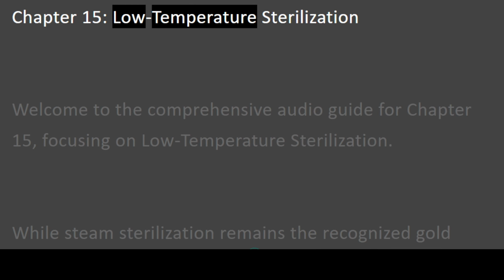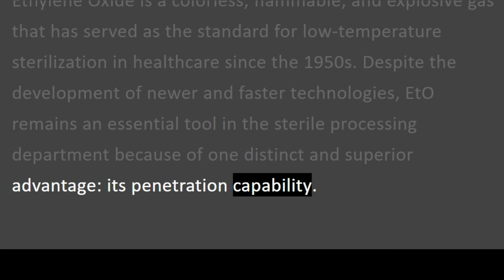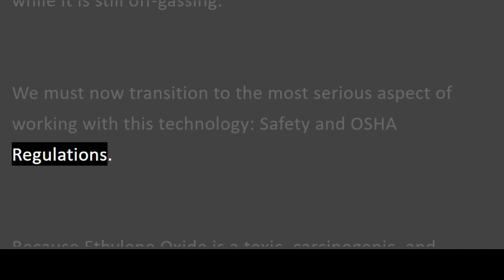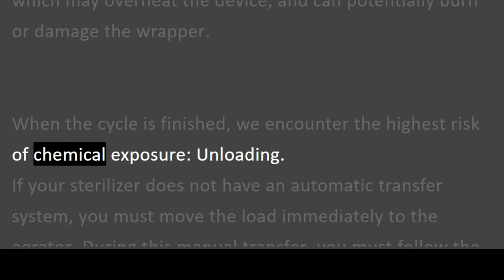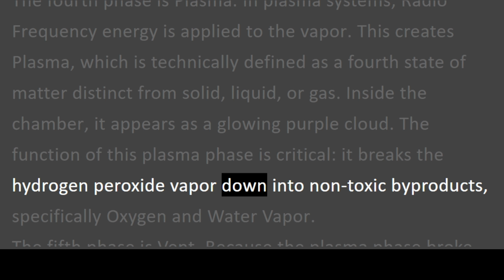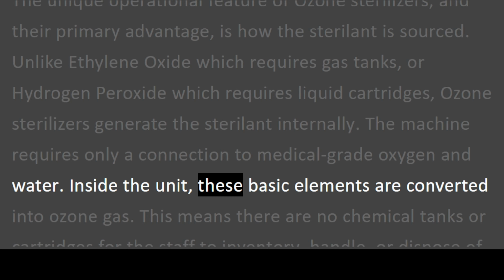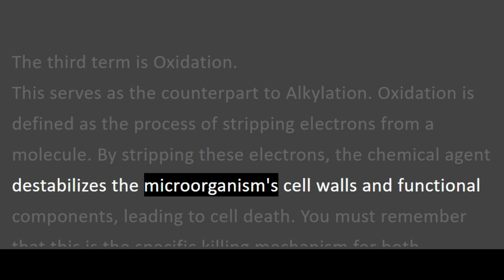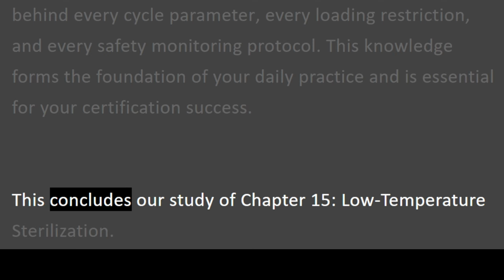Chapter 15 Low-Temperature Sterilization